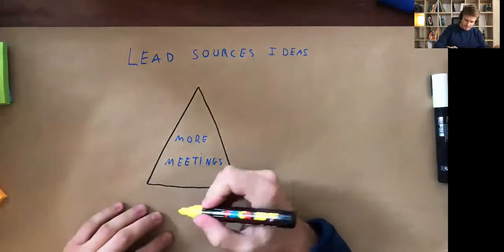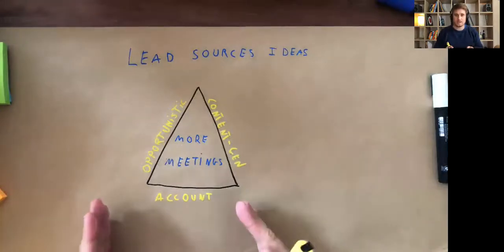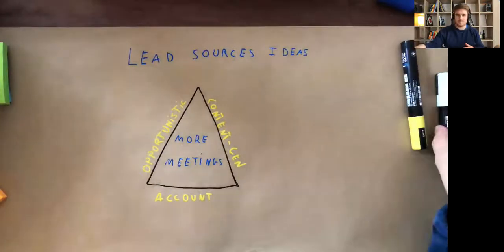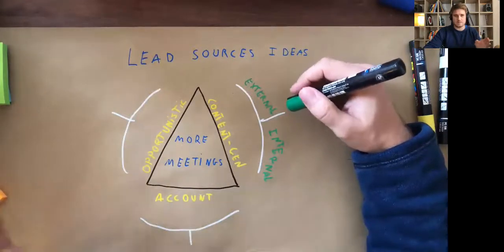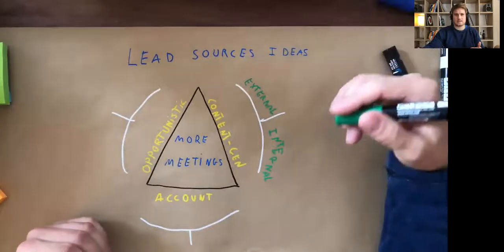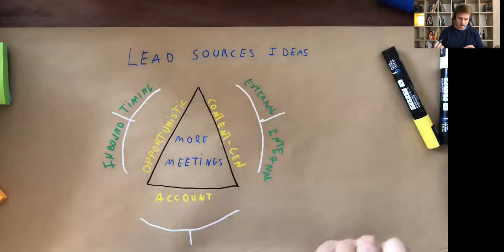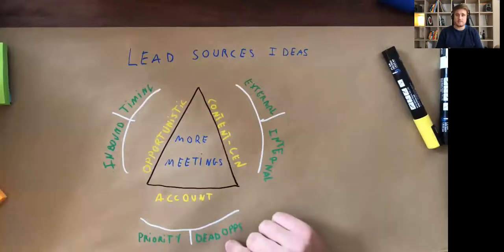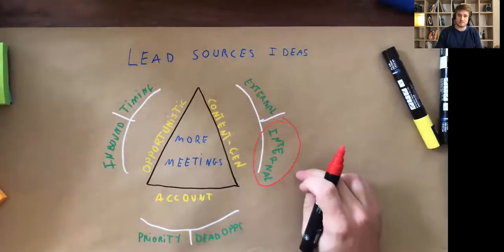6 Lead Sources You Never Thought About